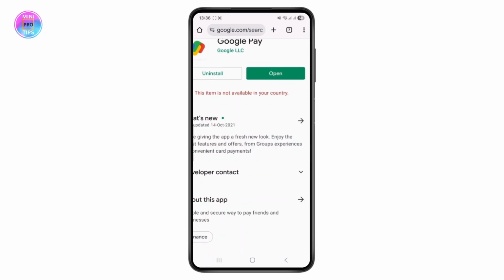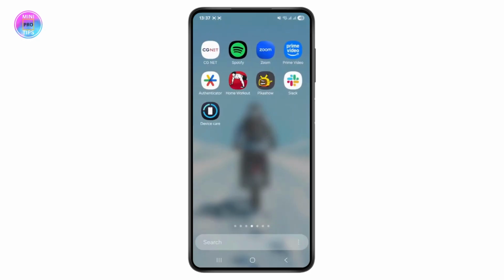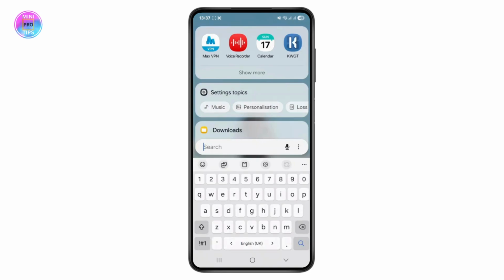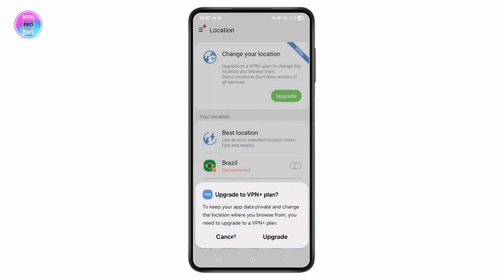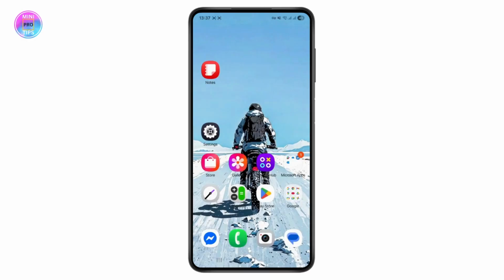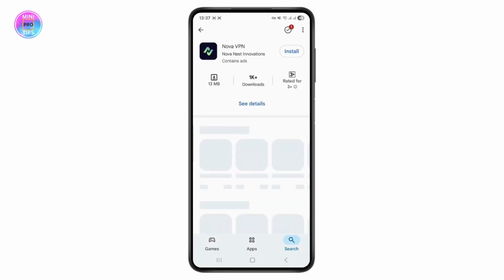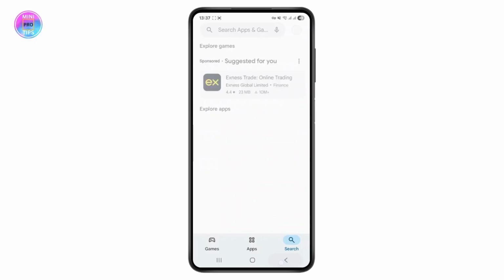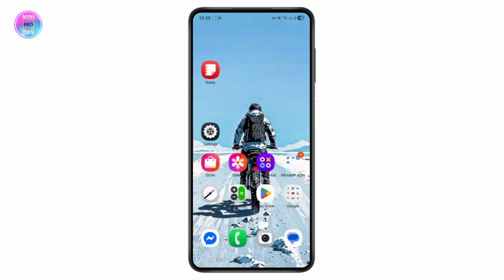How to Install Applications Not Available in your Country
How to Install Applications Not Available in your Country (2025)! Want to download apps that aren’t available in your region? This video will guide you through the steps on how to install applications not available in your country quickly and easily. Whether you're asking, "How can I get apps restricted in my country?" or need help bypassing region limits safely, this tutorial has you covered. Learn how to access and install apps from anywhere and enjoy all features without restrictions. Watch now to see how you can install apps not available in your country today!

Timestamps:

00:00 How to Install Applications Not Available in your Country
00:10 How Can I Get Apps Restricted in My Country?